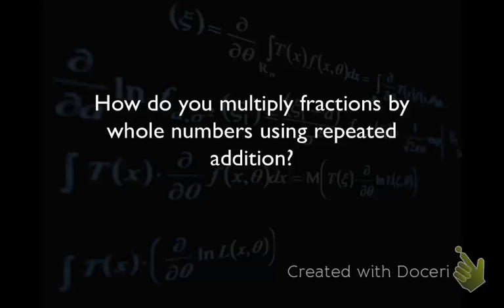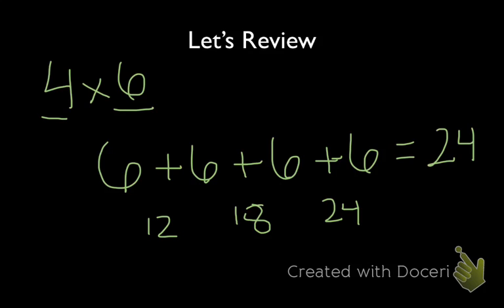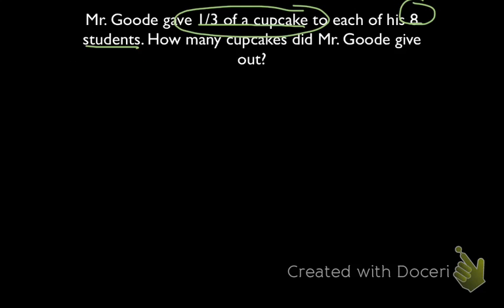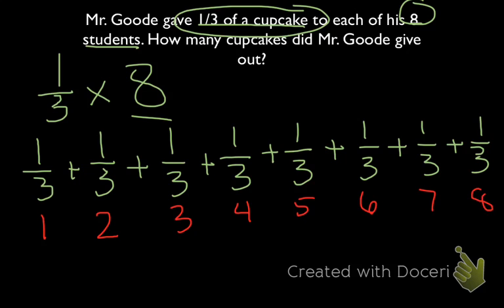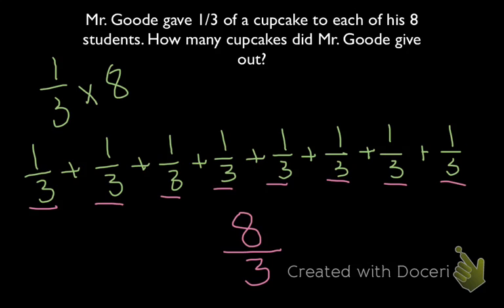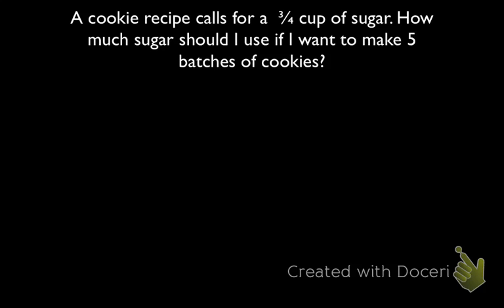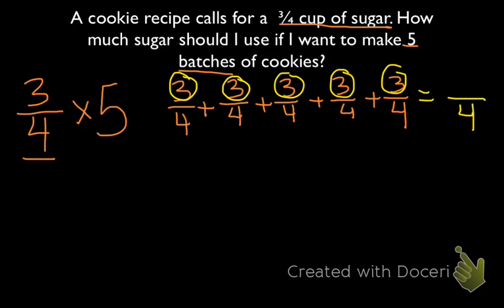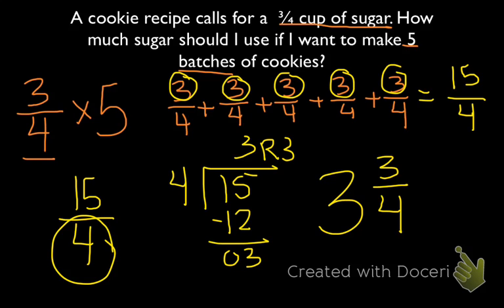Multiplying Fractions By Whole Numbers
This lesson will teach you how to multiply fractions by whole numbers. Aligned with CCSS 5.NF.4.a.